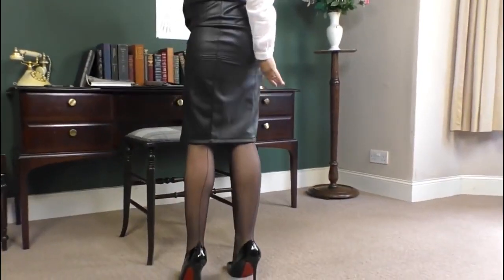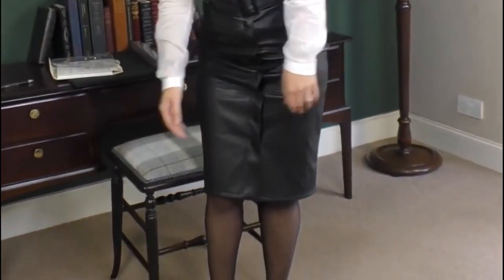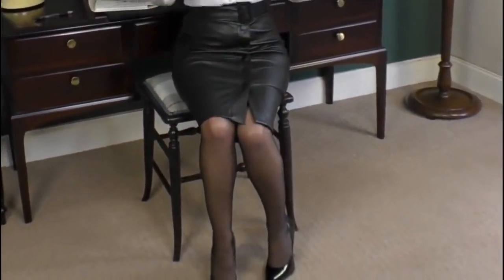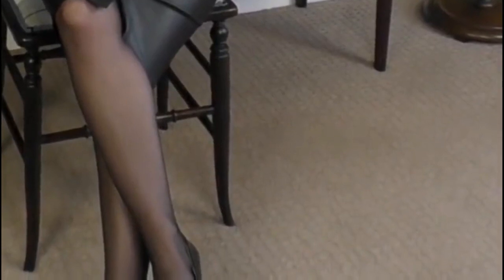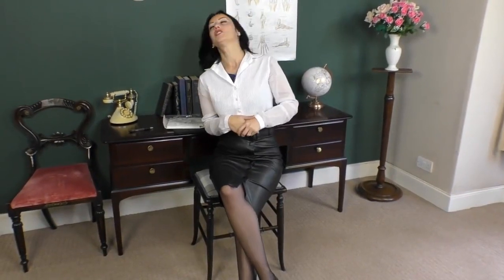Brune in leather skirt